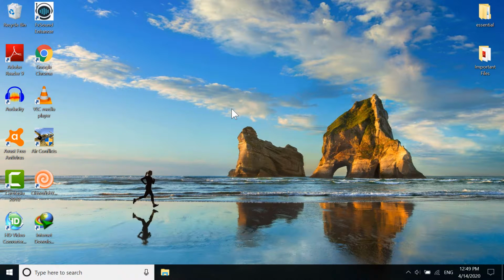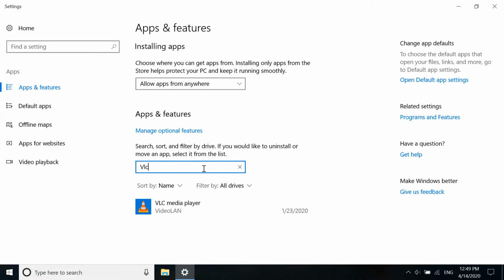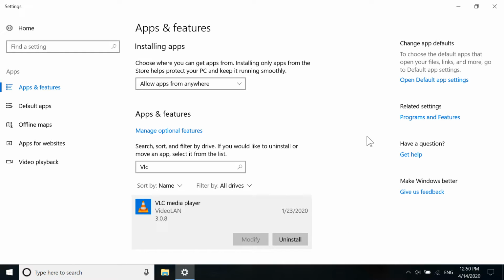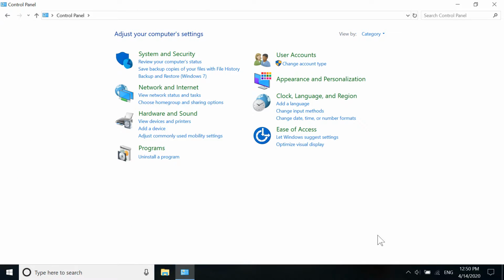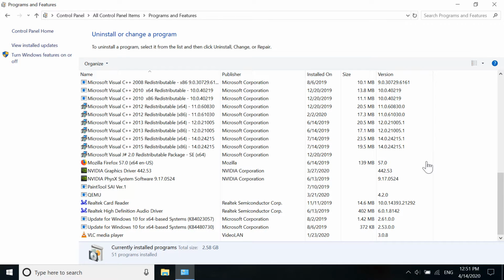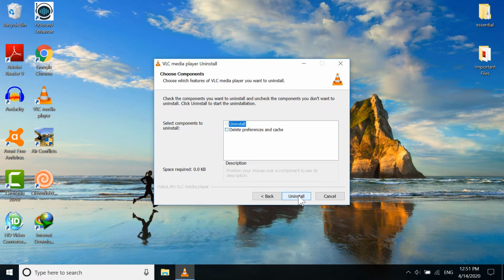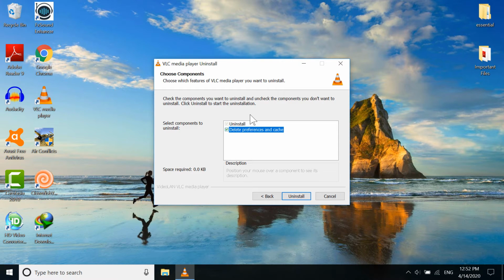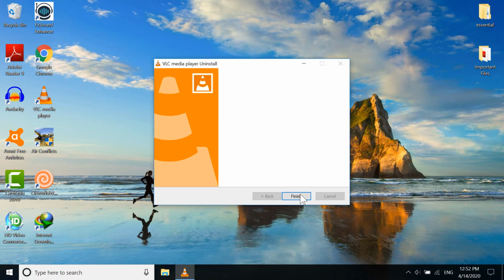How to Uninstall/Remove VLC MEDIA PLAYER on windows 10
The video shows how to uninstall or remove vlc media player on windows 10 and it's an quick tutorial that anyone can understand fairly easily.

VLC Media Player is a software that allows users to run different kinds of media related files and it has a wide range of supported formats which is actually great but for some reason, the software becomes corrupted or there is an alternative or other causes, one might need to uninstall the software/program.

If you have any problems, comment!